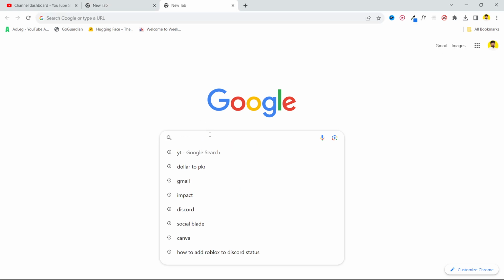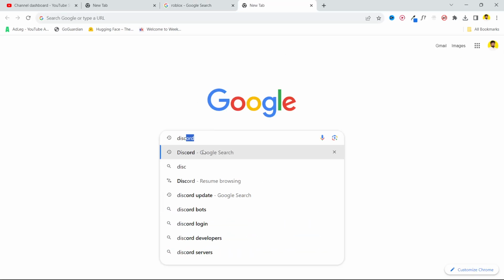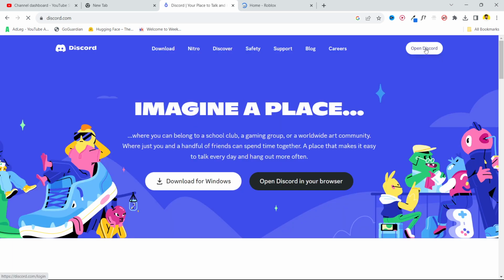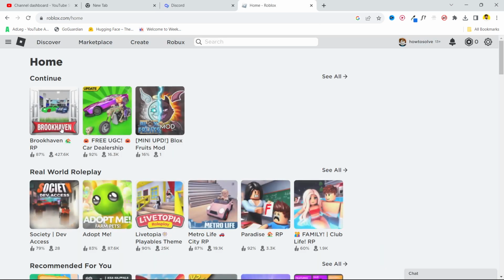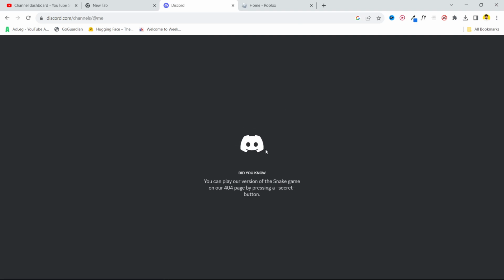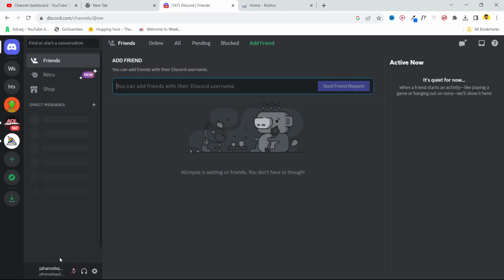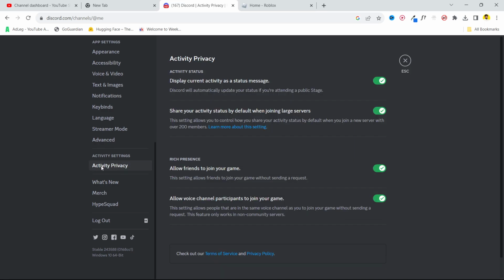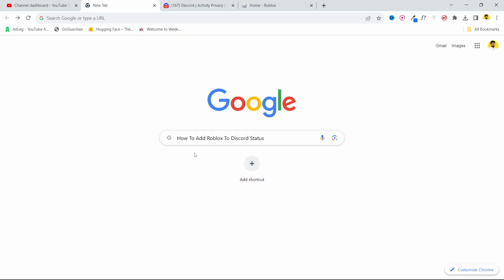How to Add Roblox to Discord Status